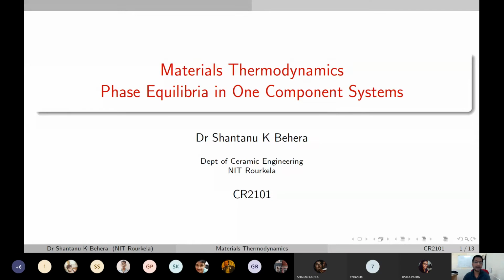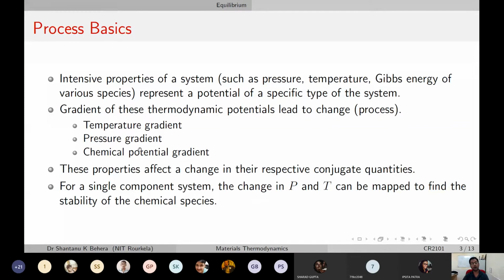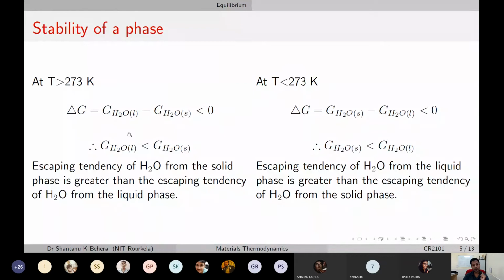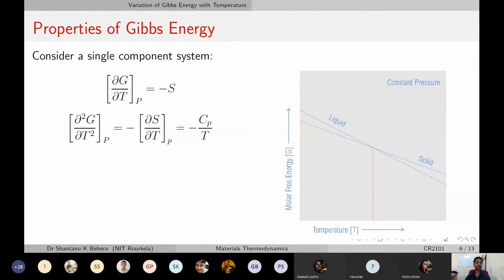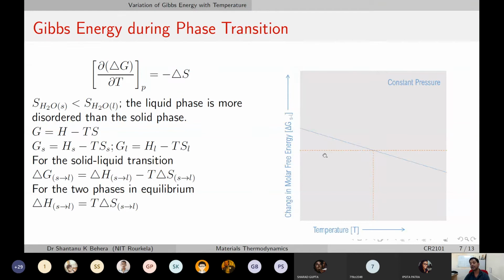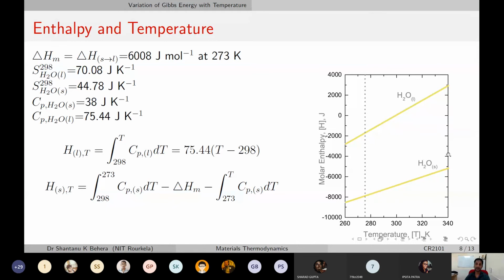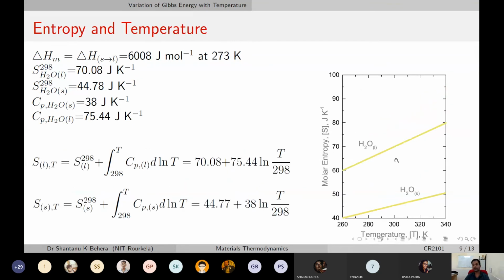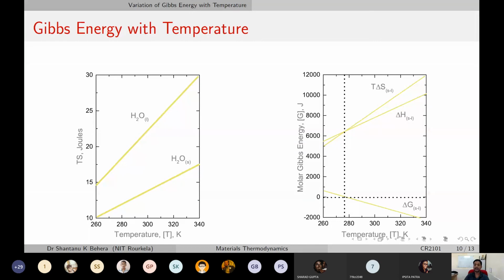Materials Thermodynamics Lecture 12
Phase Equilibrium in One Component Systems, Free Energy, Gibbs Energy change with T and P,